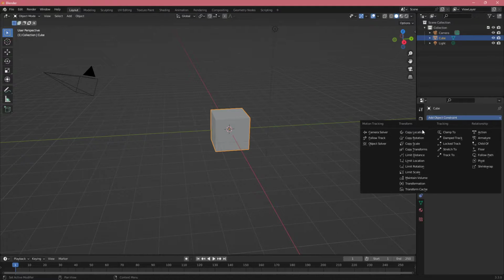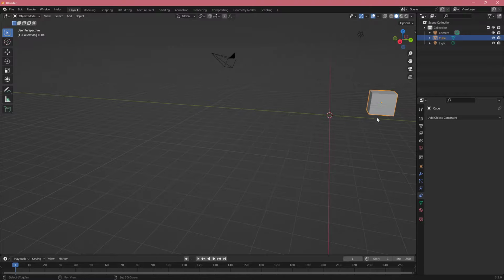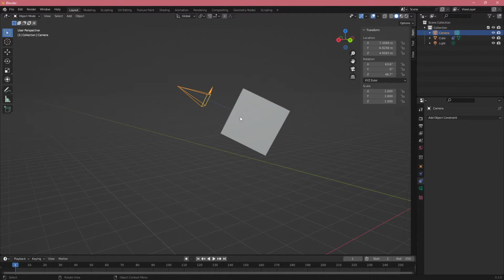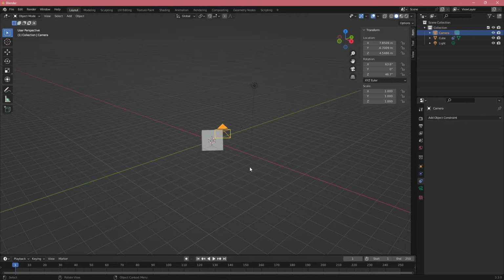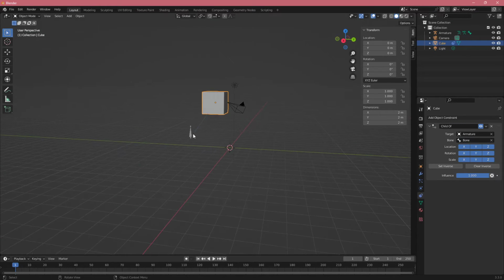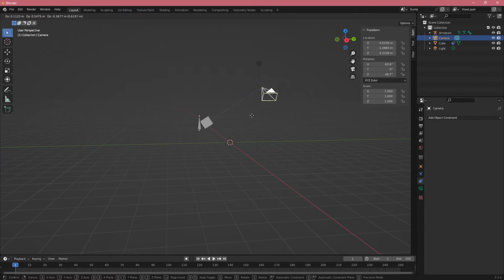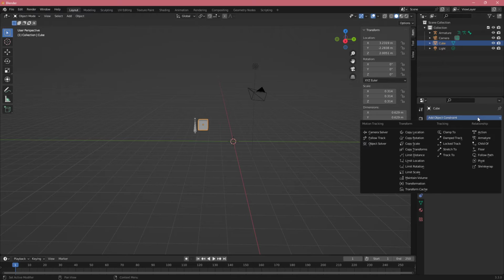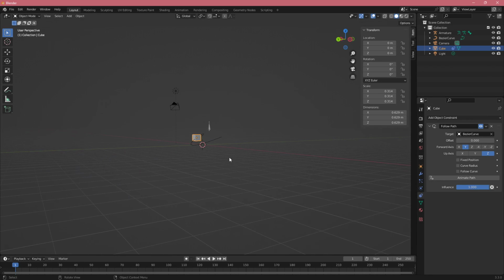Constraints In Blender 3D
Learn How To Use Constraints In Blender 3D!

Relevant Tangs:

Blender 3D
8482
8482 Media
Tutorial
How To
3D
Design
8482Tutorials
3D Design
Computer Graphics Sofware
Tools
Animated Films
Visual Effects
motion graphics
motion graphics tutorial
interactive 3d graphics
Virtual Reality
How To Constraints
How To Constraints In Blender 3D